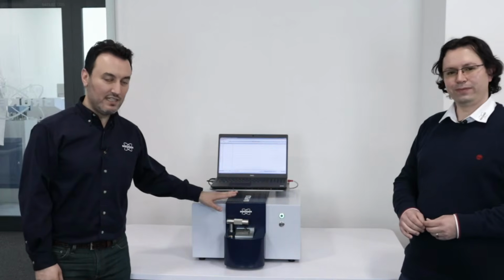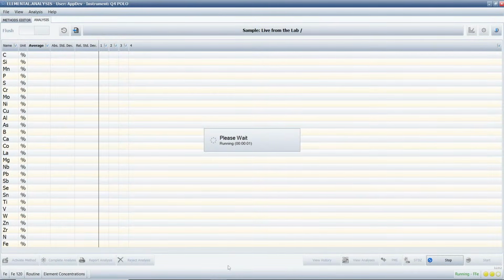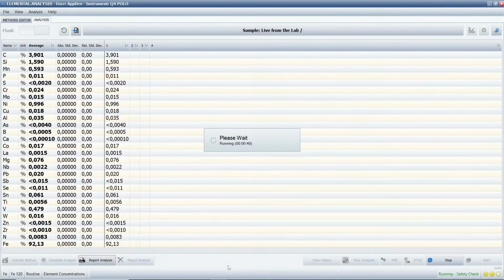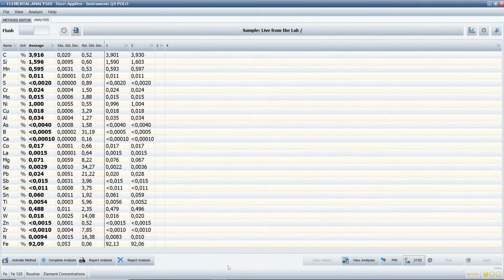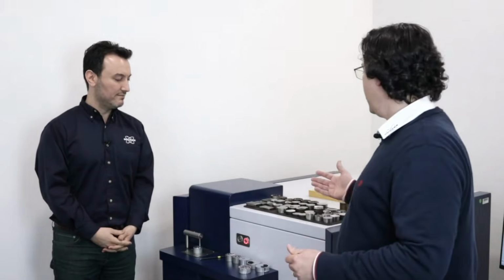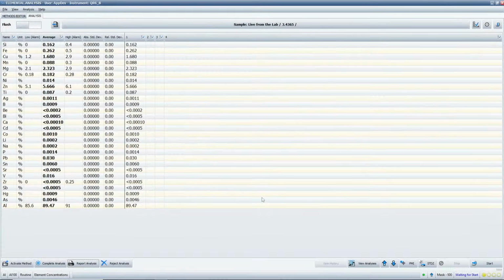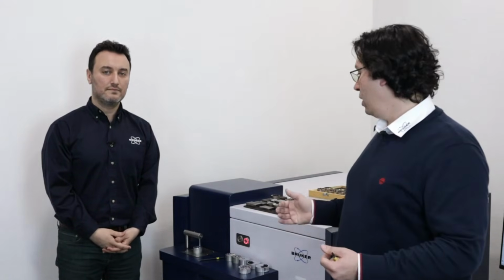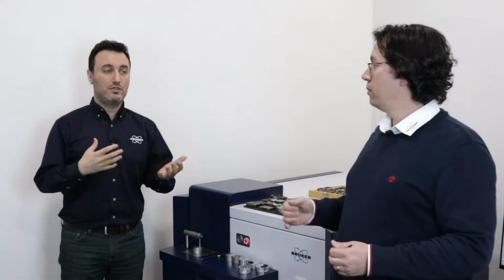Live from the Lab: What is Spark Optical Emission Spectrometry?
Since the commercial introduction of spark emission spectrometry in the early 20th century, this technique has quickly emerged as the workhorse of the metals industry. The complete chemical analysis (elemental composition) of alloys, including light elements such as carbon and nitrogen, is crucial information that determines the quality, price, and performance of the materials. OES is the most powerful technique to deliver this information with high precision, speed, and at low costs.

During this episode of Live from the Lab we will discuss the principals behind OES and explain why and to what extent it is superior to other analysis methods. We will go to the lab and see OES in action, learn how easy it is to operate, and what to consider for sample preparation. And as always, we'll answer your questions at the end of the episode.